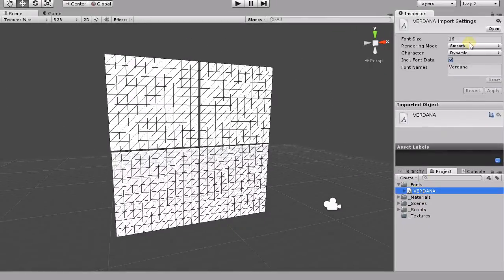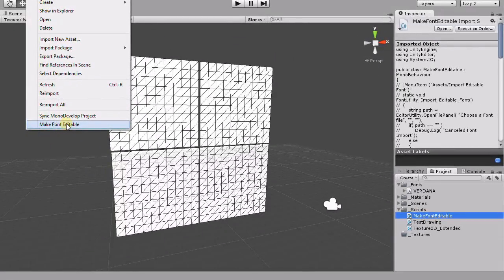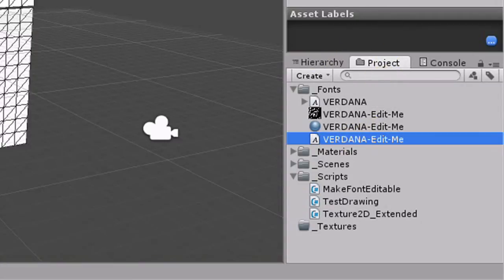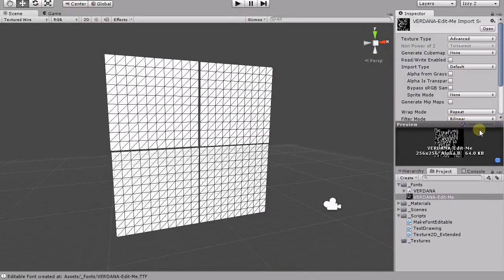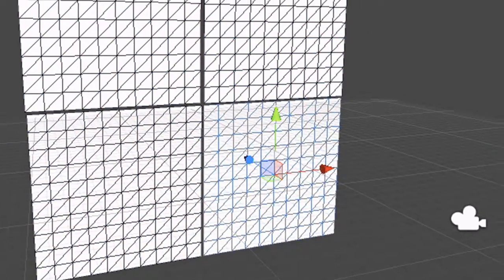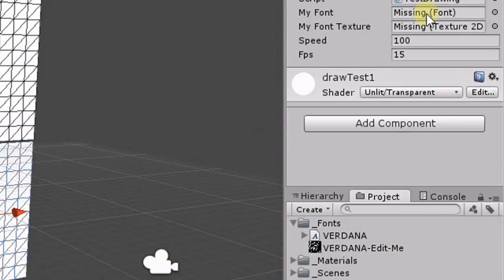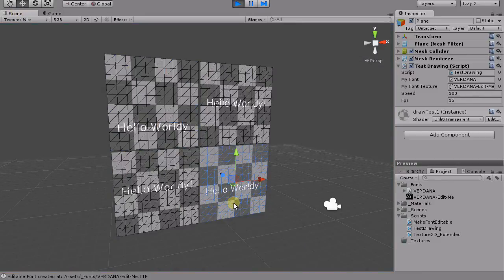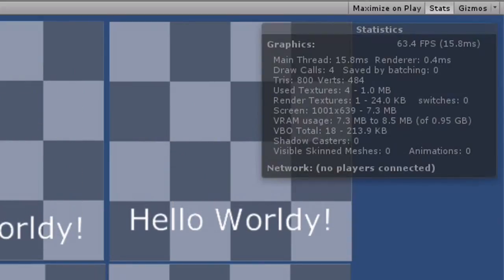Unity 4.3 DrawText to Texture2D - test 01